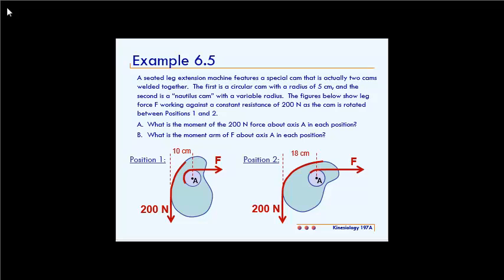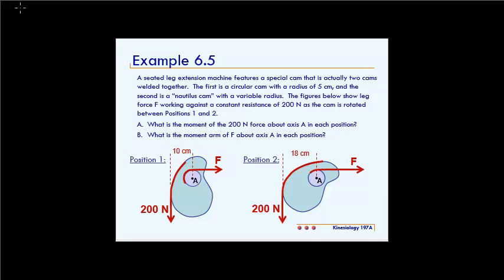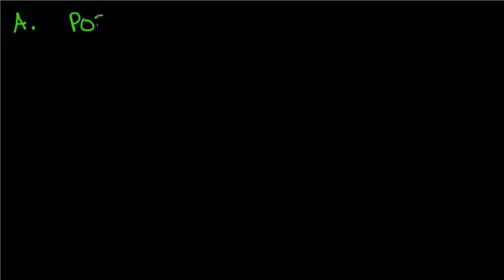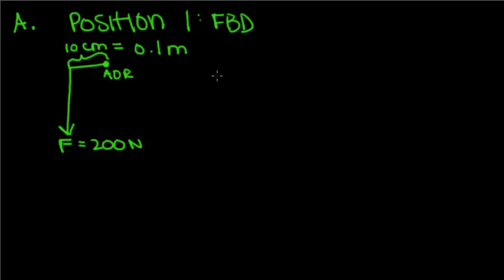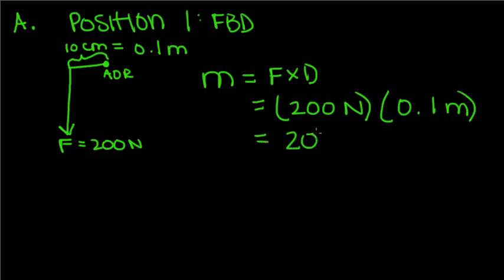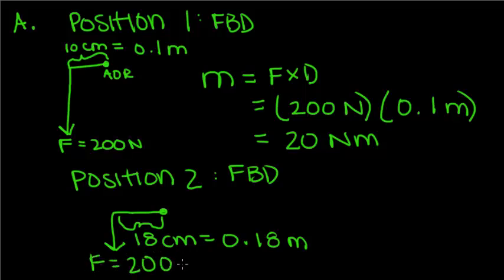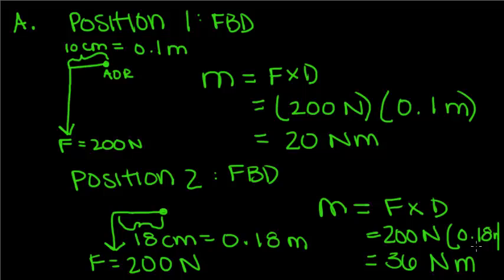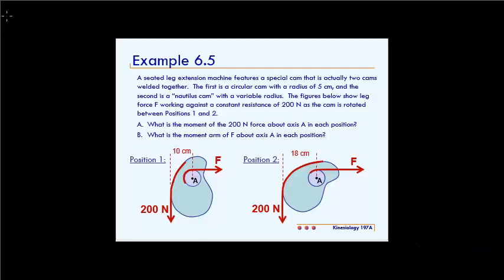Kines 101 Example 6.5